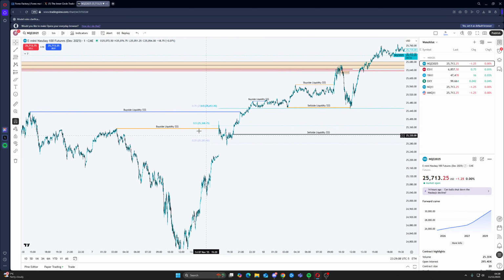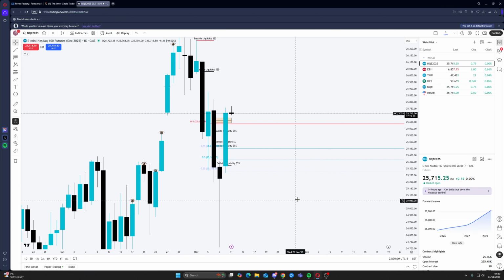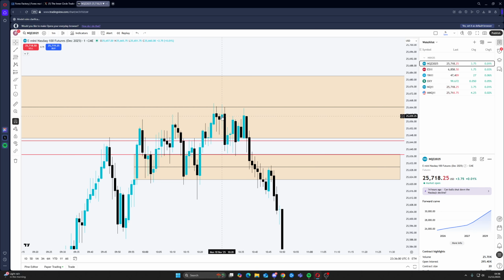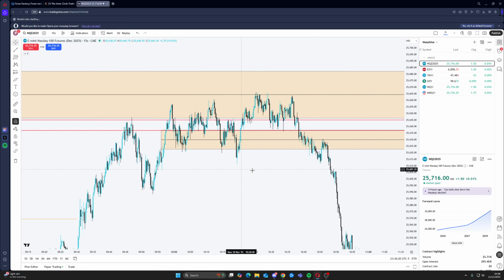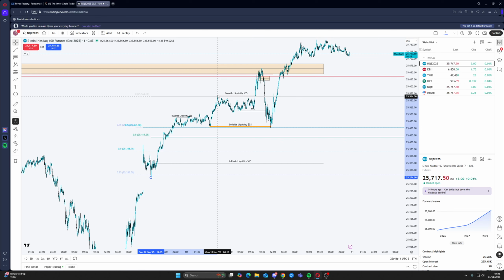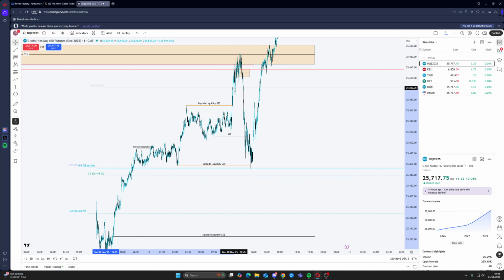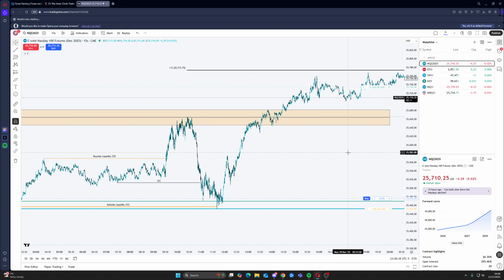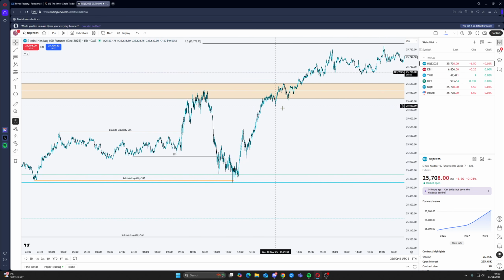NQ Market Recap Monday 10/11/2025